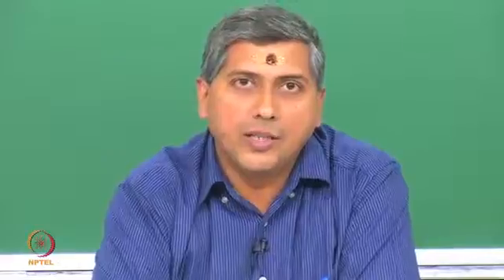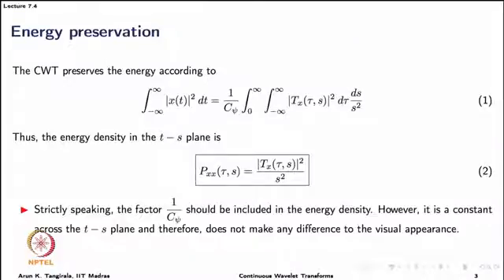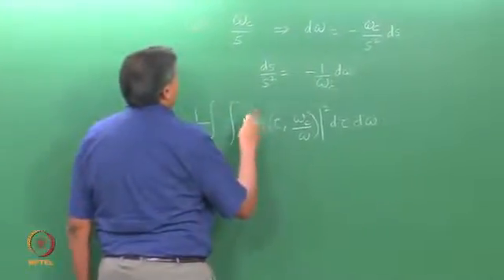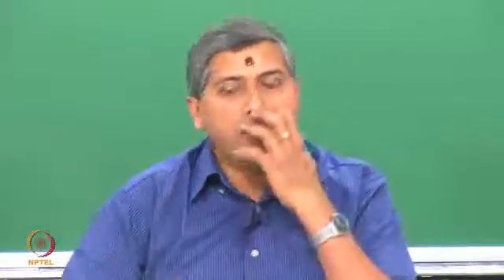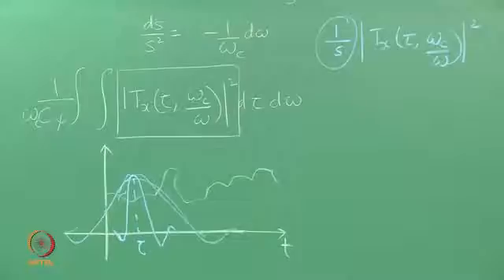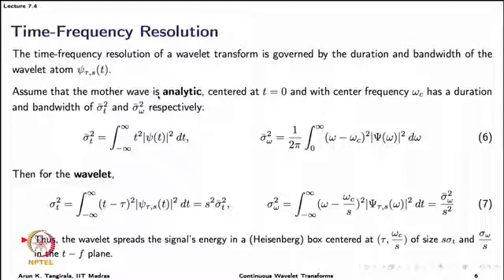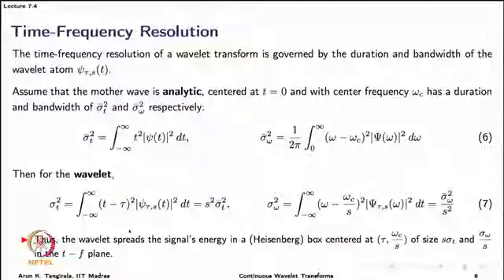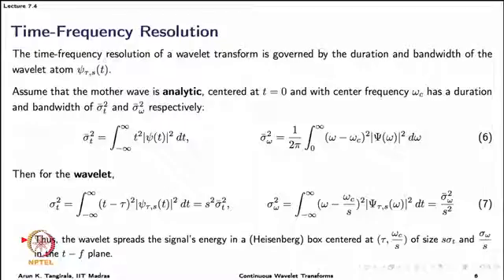Lecture 7.4A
Scalogram and MATLAB Demonstration (Part 1)